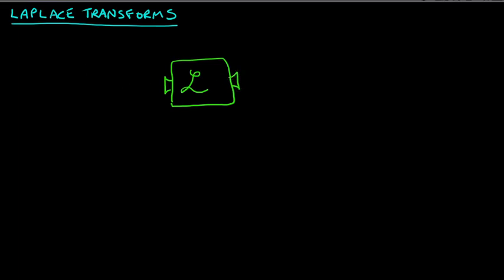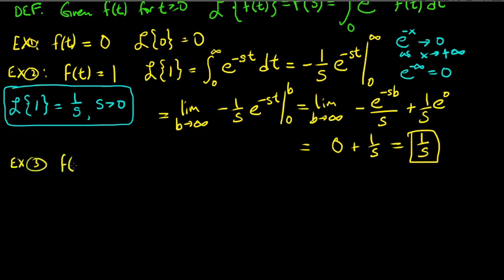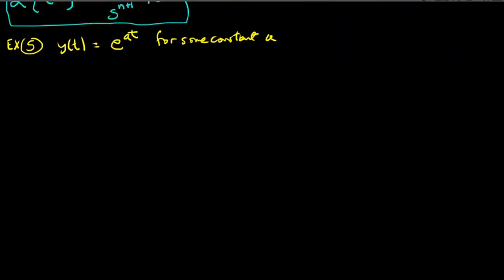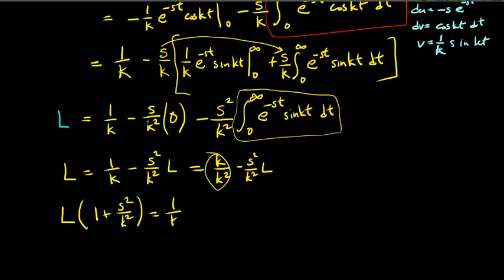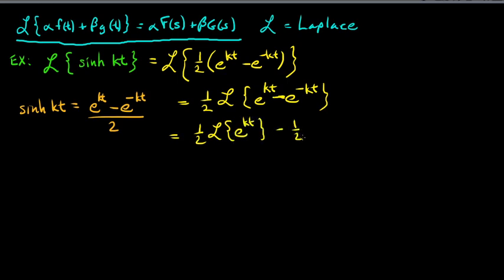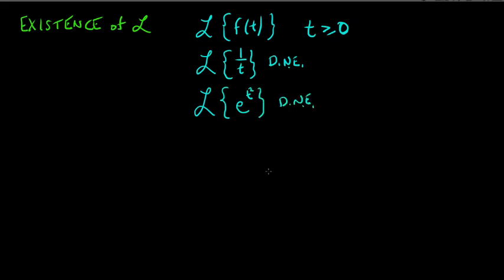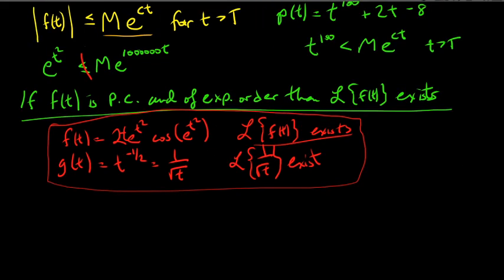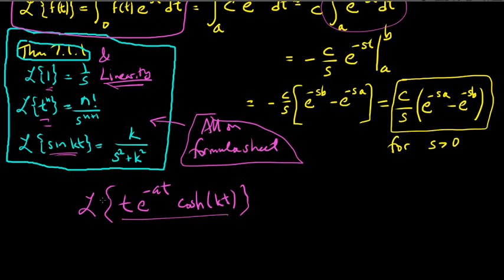MAT285 section 7 1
The Laplace transform and examples